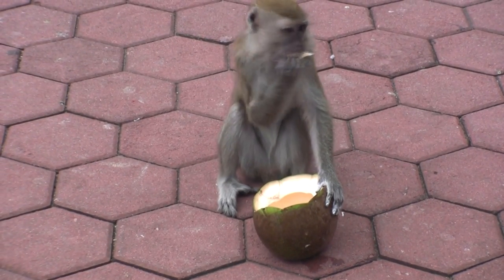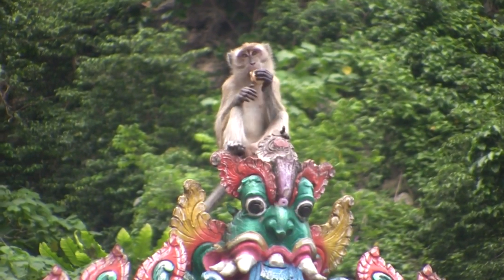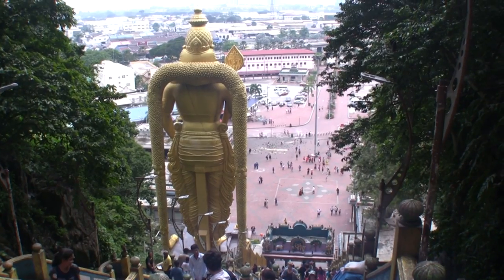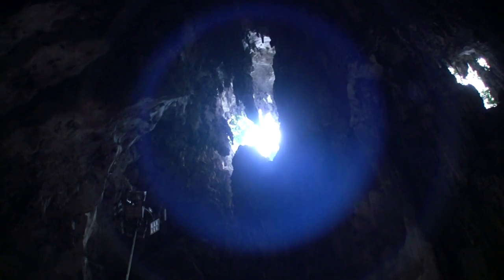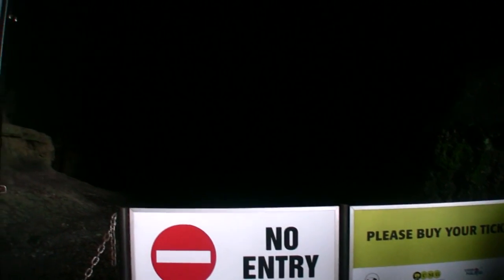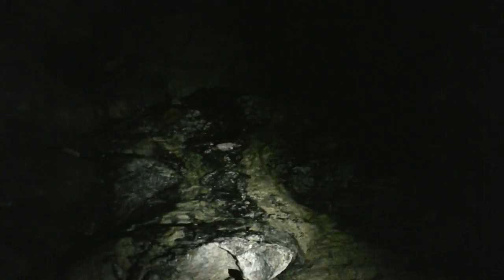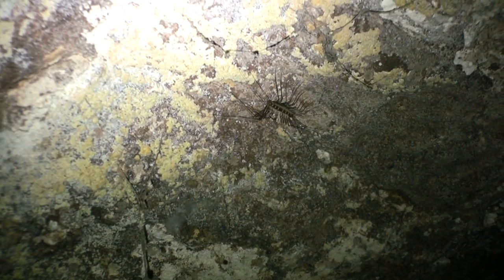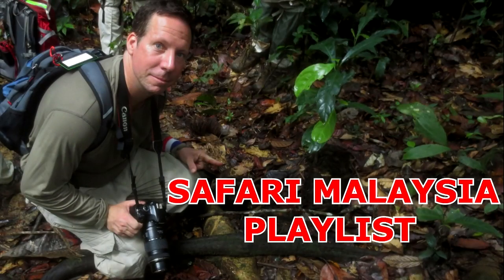Silly Monkeys and Creepy Bat Caves!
SAFARI MALAYSIA ep. 3 Silly Monkeys and Creepy Bat Caves!
Let’s go to the Batu Caves in Malaysia and experience not only some bats in dark caves, but crazy monkeys outside as well.